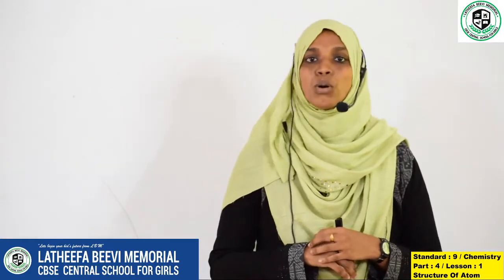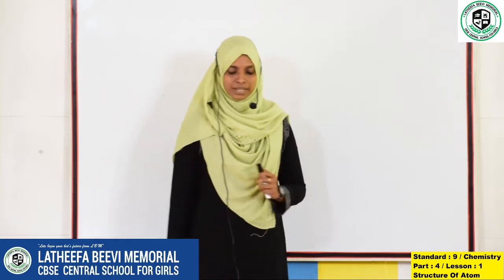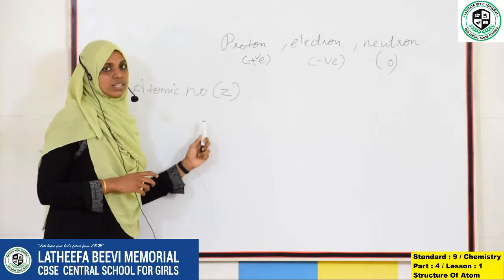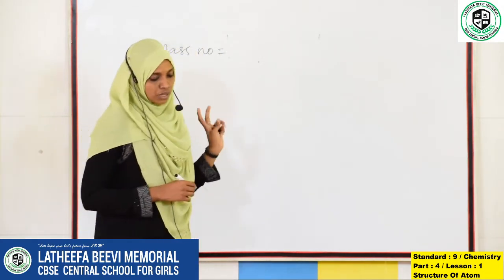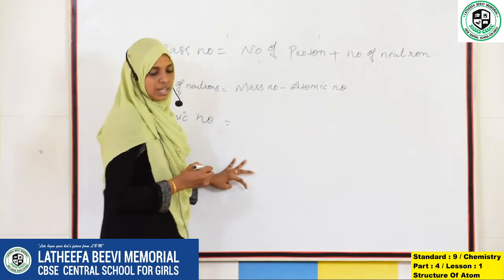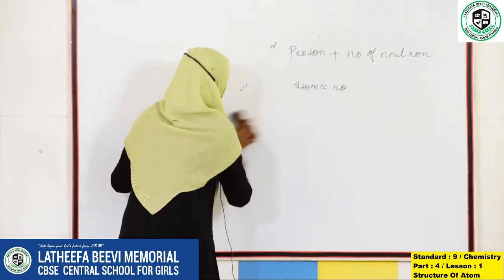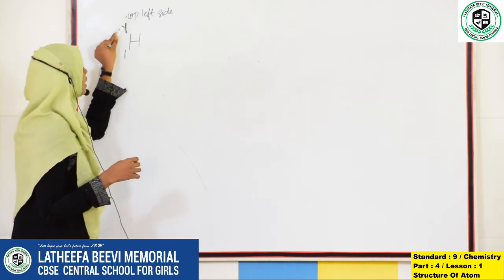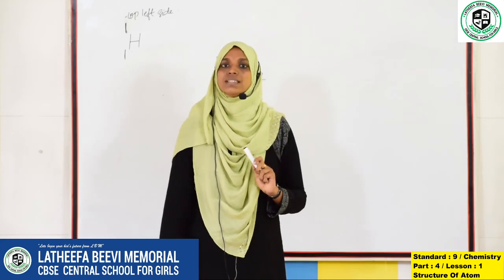LBM│STD 9 CHEMISTRY │PART 4 │02-07-2020│TEACHER: ANSI│LBM SCHOOL AYATHIL KOLLAM